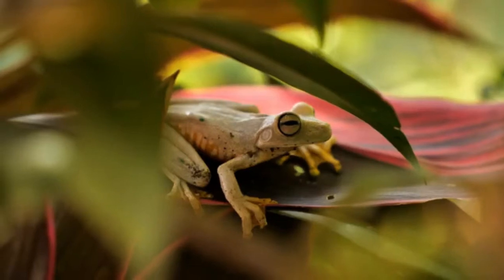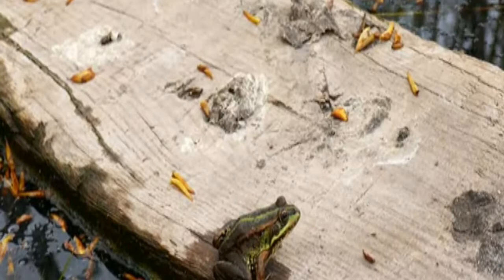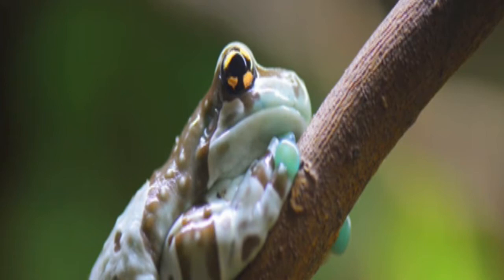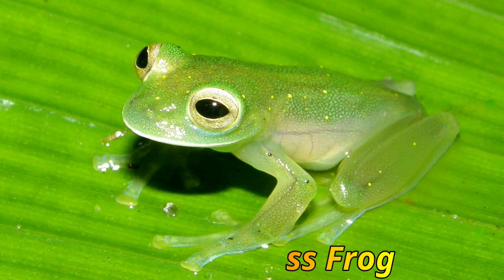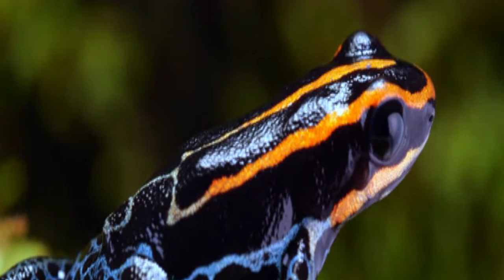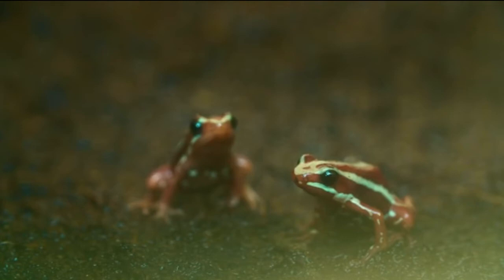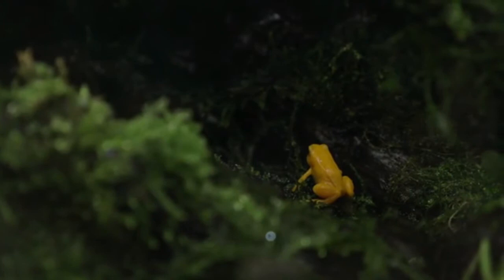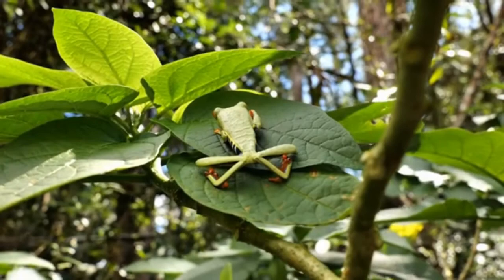10 Most Beautiful Frogs in the World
10 Most Beautiful Frogs in the World

In this video you will see the 10 Most Beautiful Frogs in the World which are very beautiful you can even kiss them, see the full video for all the frogs. While researching our post The 10 Weirdest and Most Unusual Frogs on Earth , we found so many beautiful frogs we decided to give them their own post. Below are 10 of the handsomest princes of the amphibian world.

Here Is the list of the 10 Most Beautiful Frogs in the World:

10. Wood Frog (Rana sylvatica)
9. Harlequin frogs (Atelopus varius)
8. Tiger frog (Hyloscritus tigrinis)
7. Venezuelan Glass Frog (Cochranella helenae)
6. Malagasy Rainbow Frog (Scaphiophryne gottlebei)
5. Ranitomeya amazonica
4. Strawberry poison dart frog (Dendrobates pumilio)
3. White’s tree frog (Litoria caerula)
2. Golden toad (Bufo periglenes)
1. Red-Eyed Tree Frog (Agalychis callidryas)